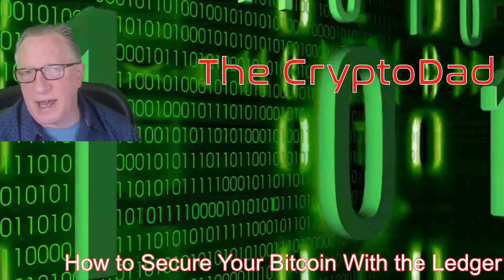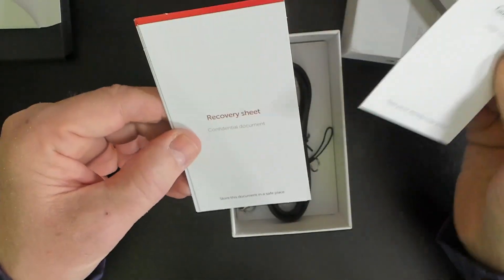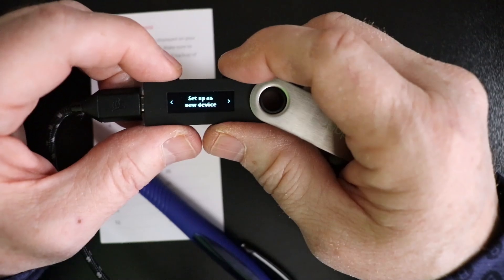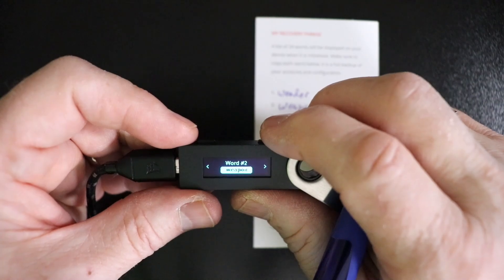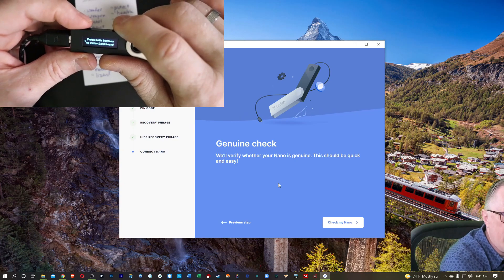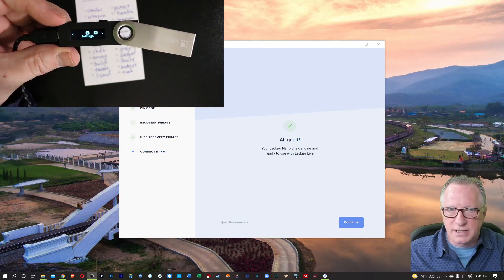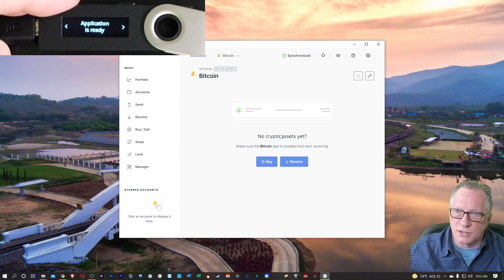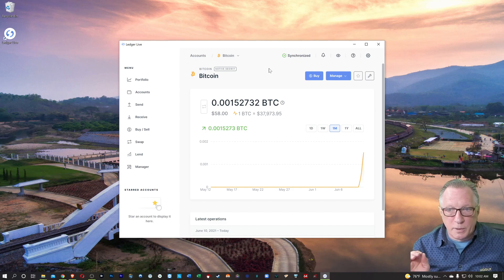How to Secure Your Bitcoin Using the Ledger Crypto Starter Pack for Safe Hardware Wallet Storage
Intro: 0:18
Unboxing: 1:26
Download Ledger Live Software: 3:18
Launch The Ledger Live Setup Walkthrough: 3:49
Initial Device Setup: 4:39
Choose Pin Code: 5:12
Confirm Pin Code: 6:12
Write Down Your Recover Phrase: 6:23
Confirm Your Recovery Phrase: 7:30
Finalize Device Setup: 8:09
Take Ledger Live Quiz: 8:45
Perform Genuine Check: 10:39
Update Firmware (If Necessary): 11:32
Install Bitcoin App in Ledger Live Manager: 13:08
Add Bitcoin Account/Wallet: 13:47
Transfer Some Bitcoin in to the Wallet: 15:13
Confirm Your Transfer: 17:32
Check Out the Crypto Guide Included with the Starter Pack: 18:21

🔐 Curious about crypto, but unsure where to start?
The Crypto Starter Pack is made for you! 🔐

!!👨‍💻 SET UP A BINANCE US ACCOUNT 👩‍💻 !! Binance US now allows you to use a Debit card to make purchases!

3MssiN2oYf3fThvMUfVGziPdnkG1Bp7JQP
0xEB5DF9A76e24516c49fBaBb082906E87242Fb315
MVTh6FECgK17wRZ8Mi4gkRPpCM5j3xrCot
3CyFak27g5DernPEBttQ3fCS5uhTfu524G
rMvMUNxrgwvNnrZV4PFT56MZcY9rJiUh8M